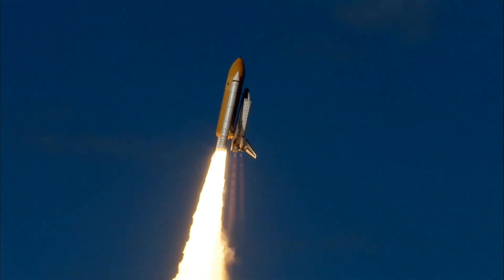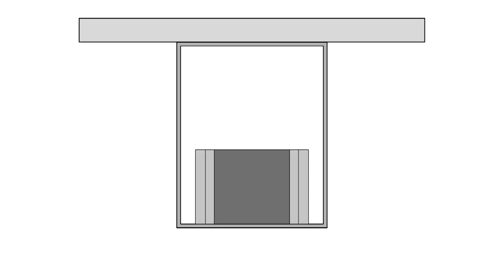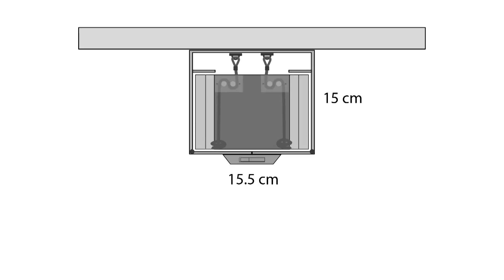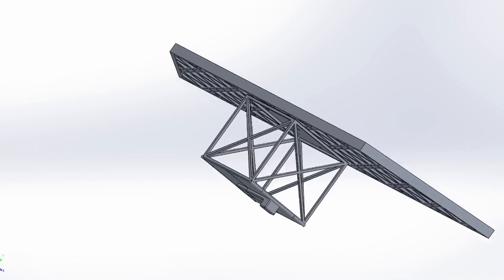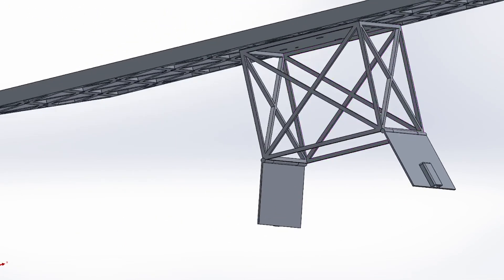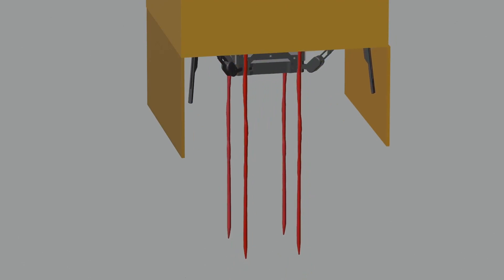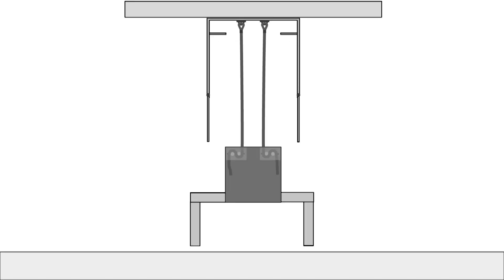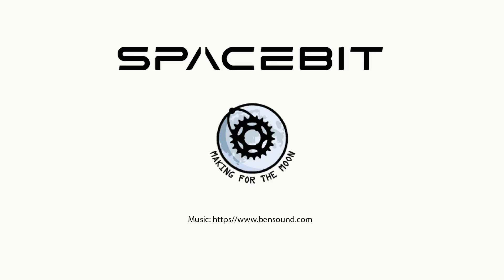Team 2: Making for the Moon 2021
Chosen Challenge: SpaceBit Challenge
Fernanda Espinoza
Harry Schlote
Elyse Marshall
Finian Bassford
Alistair White-Horne